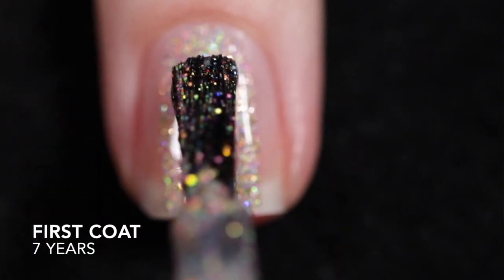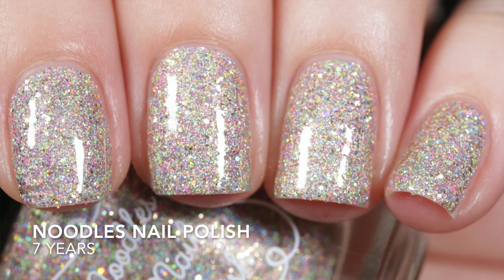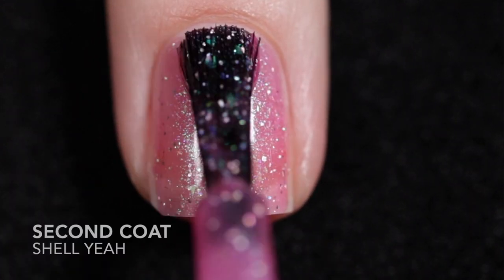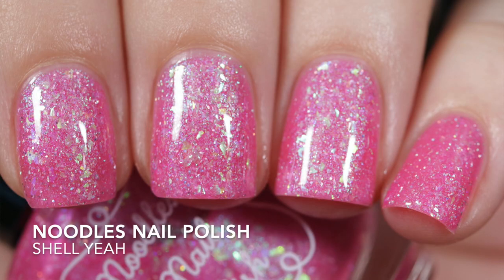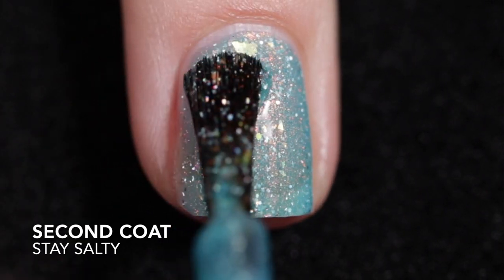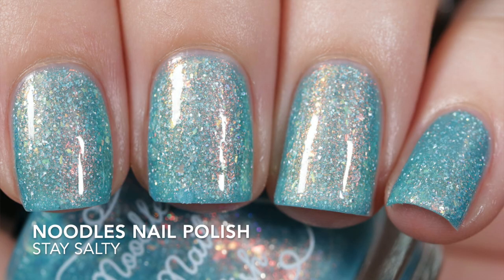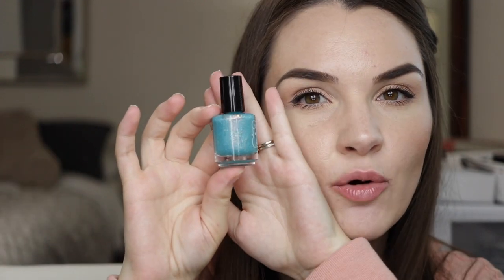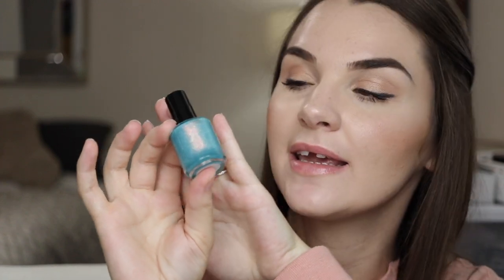NOODLES NAIL POLISH ANNIVERSARY TRIO | jodispolish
Hey all! Noodles Nail Polish is celebrating their 7th year with an anniversary collection, and it's soooo cute.

pr samples

*if you use my code, I earn money that I promise to spend on more nail polish and stamping plates 🤪

ANNIVERSARY TRIO
♡ JUNE 12, 5PM ET
♡ $10/ea

POLISHES:
♡ 7 Years
♡ Shell Yeah
♡ Stay Salty

Jodi